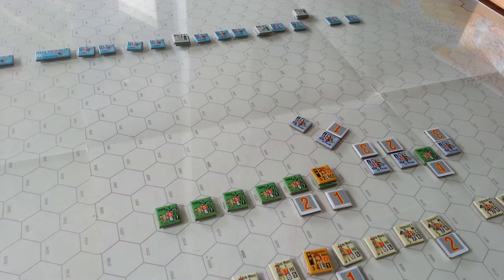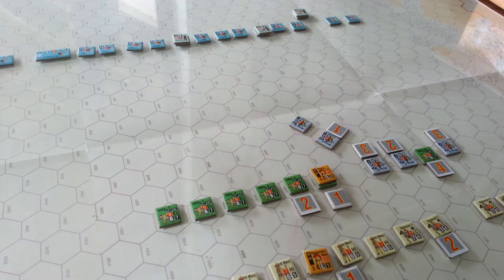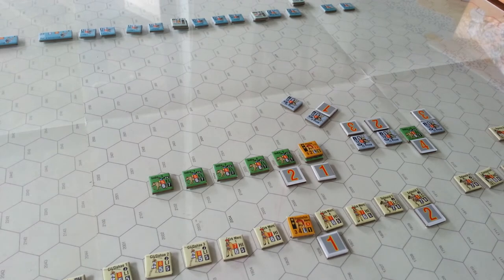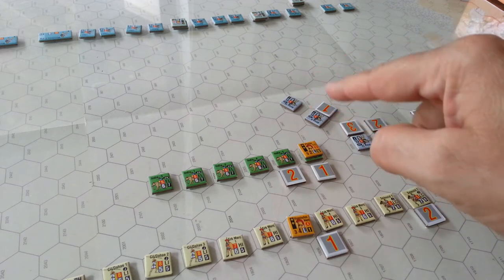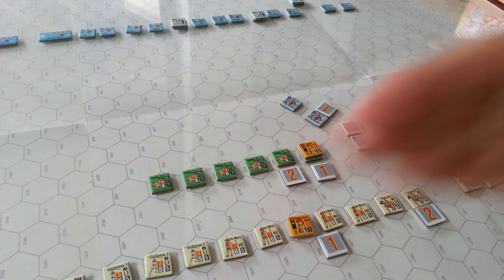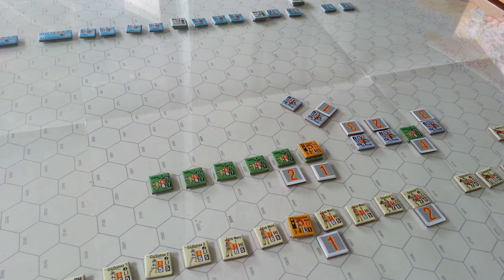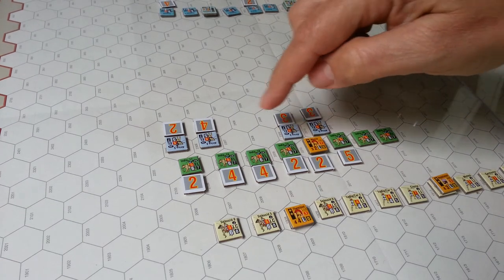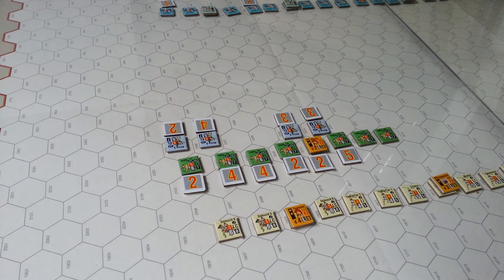Elephant moves, choices choices.